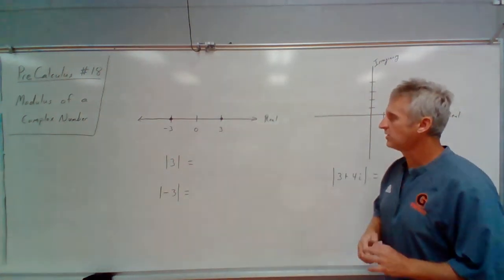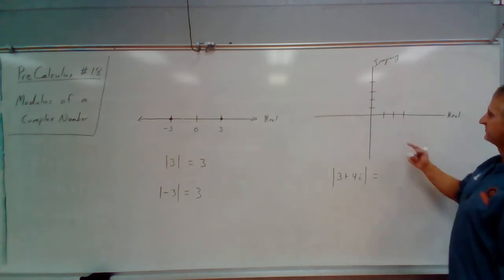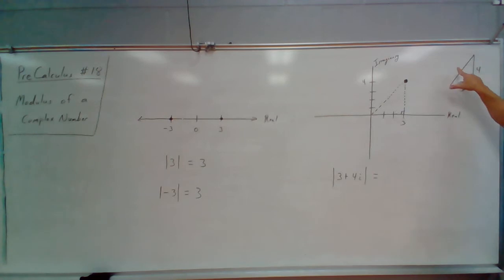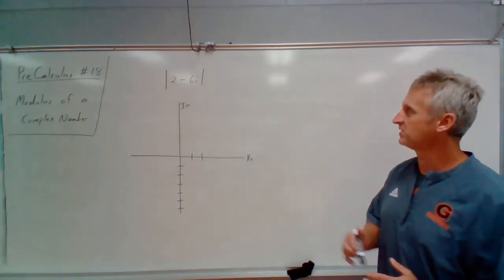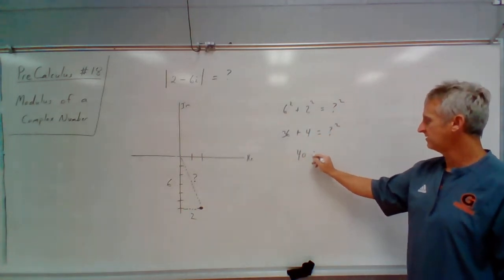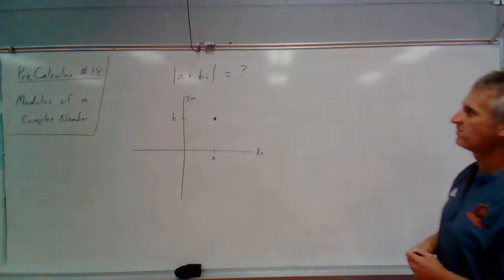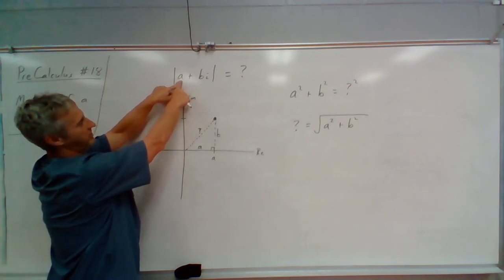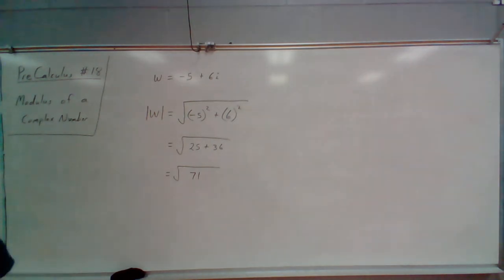PreCalculus #18 Modulus of a Complex Number